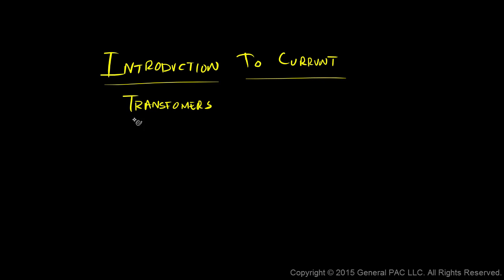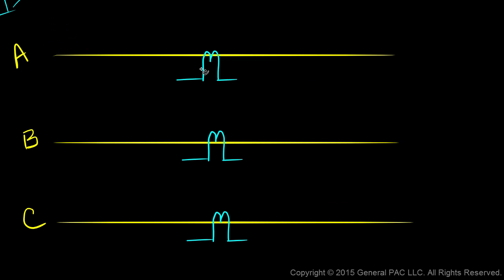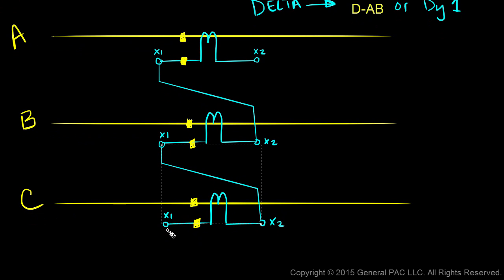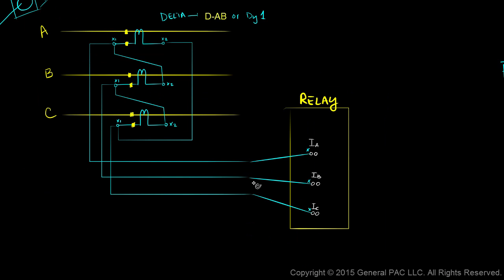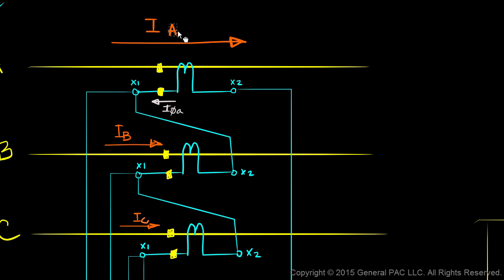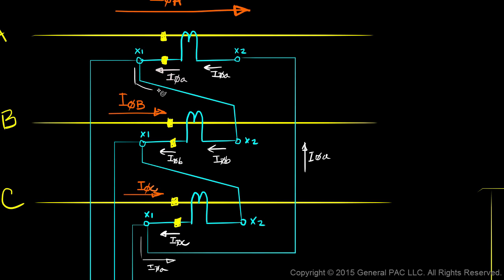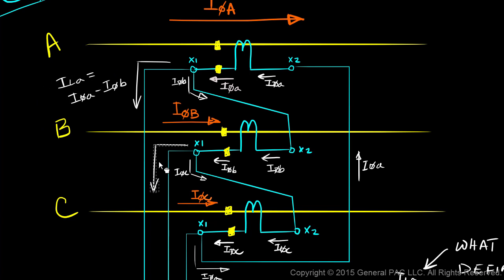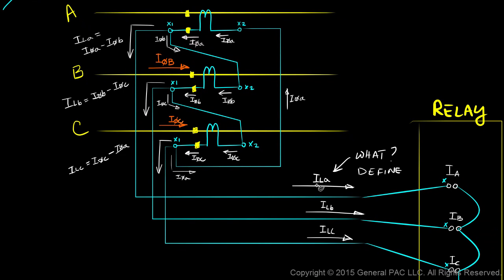Introduction to Current Transformers Part 5a: Delta connected CTs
In this series, we will introduce the current transformer and will give an example where we would want to use a CT. We'll also look at polarity marks for CTs and talk about the current transformer ratio and how to relate primary current to secondary current. Then we will take three CTs and connect them to the WYE and delta connection. In the last, we will draw the current transformer model and show the voltage currents and impedance's that are associated with the CT model.